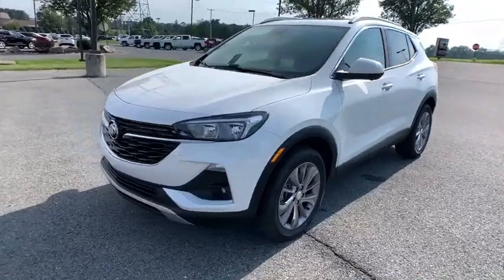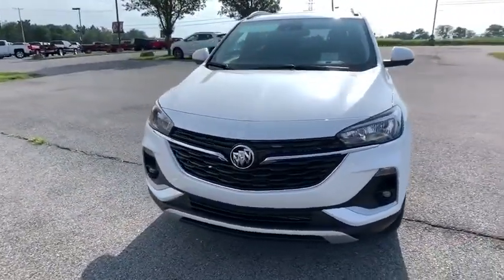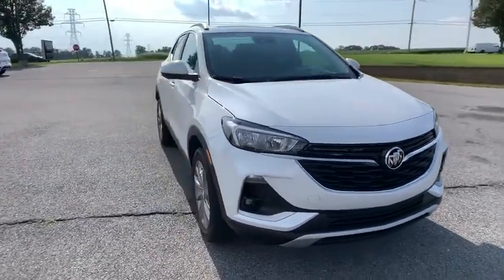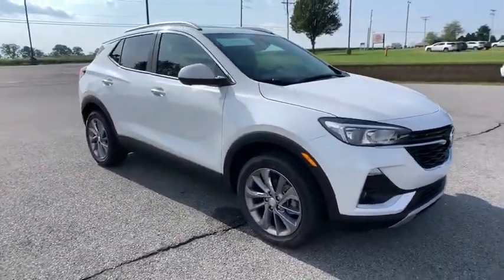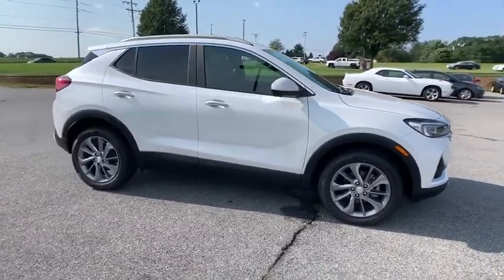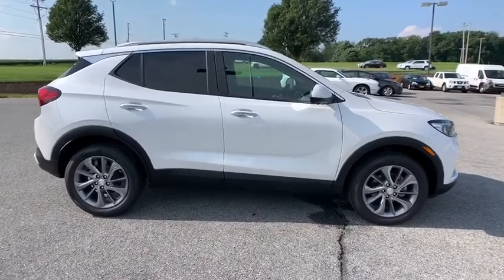2020 Buick Encore GX Easton, Allentown, Bethlehem, Hellertown, PA, Phillipsburg, NJ B60101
White Frost Tricoat New 2020 Buick Encore GX available in Easton, Pennsylvania at Star Buick Easton. Servicing the Allentown, Bethlehem, Hellertown, PA, Phillipsburg, NJ area.
2020 Buick Encore GX Select - Stock#: B60101 - VIN#: KL4MMESLXLB128615

**NAVIGATION, **PANORAMIC SUNROOF, **BLUETOOTH, **BACKUP CAMERA, **USB PORT, **SATELLITE RADIO, **HEATED SEATS, **POWER DRIVERS SEAT, **REMOTE KEYLESS ENTRY, **REMOTE START, **BLIND SPOT MONITOR, **REAR PARK ASSIST, **HEADS UP DISPLAY. 2020 Buick Encore GX Select ECOTEC 1.3L Turbo 4D Sport Utility 9-Speed Automatic White Frost Tricoat 26/29 City/Highway MPGbrbrLehigh Valley's Largest GM Dealer! Star is a family owned and operated dealership that has been serving our area for over 37 years. With 3 locations we have over 600 Cars to Choose from!